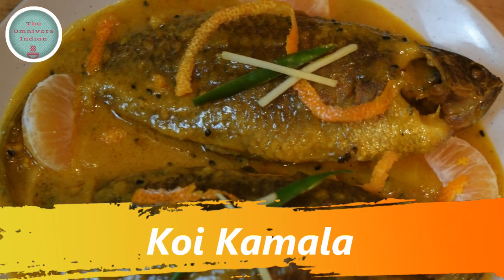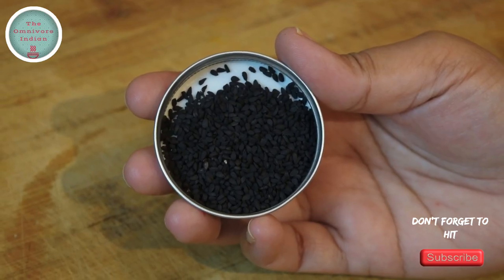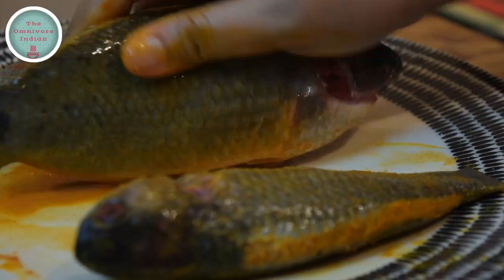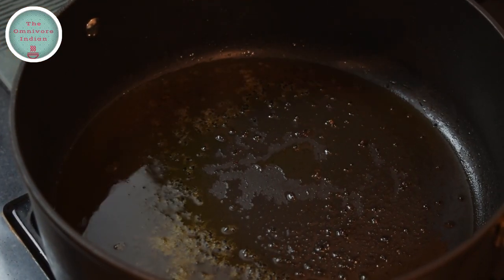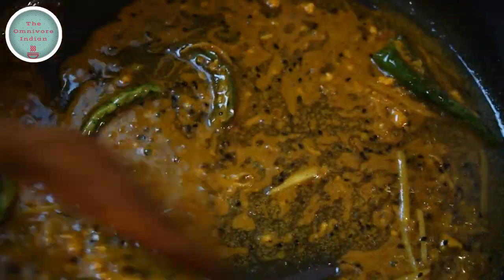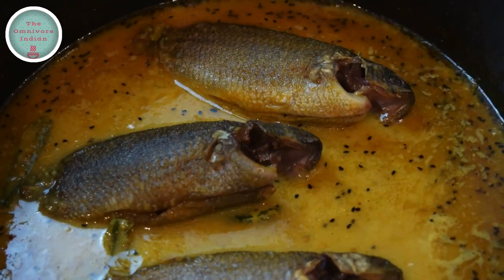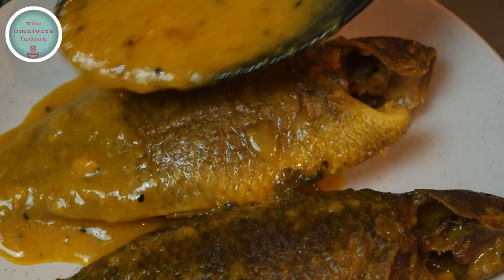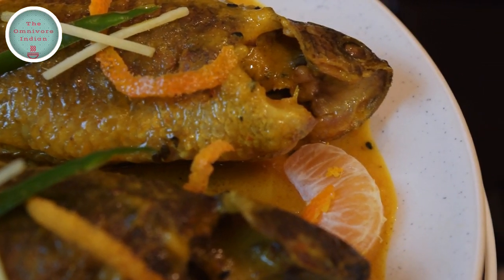Koi Kamala - Bengali Koi Fish Recipe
Koi Kamala is a Bengali Cuisine Fish Recipe that uses the legendary Bengali Koi Fish and oranges. It is a less known Bengali Fish Curry and is quite distinctive in flavour. it's citrus aroma and unique flavour will appeal to someone who has a well developed palate. It goes best with boiled rice.